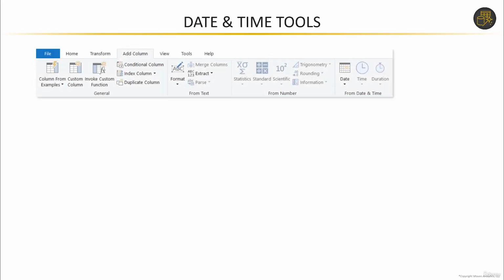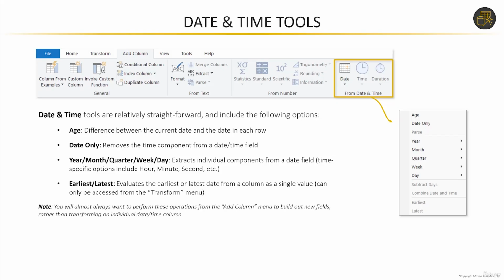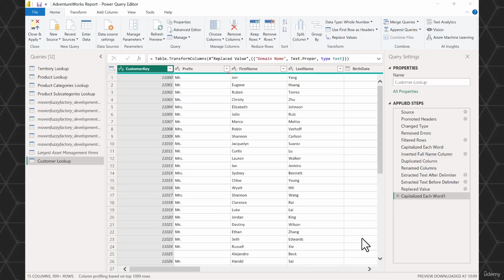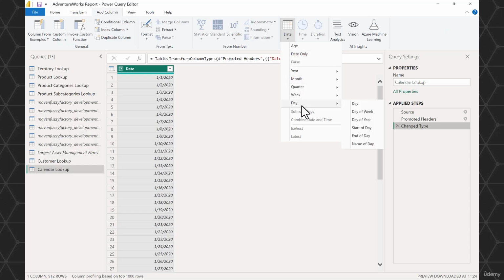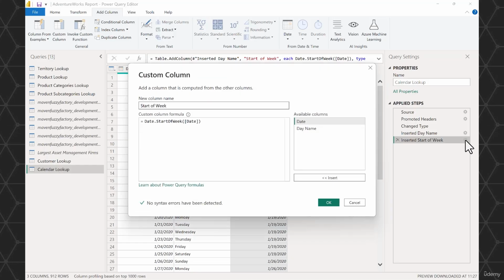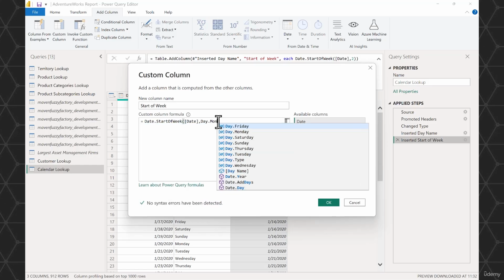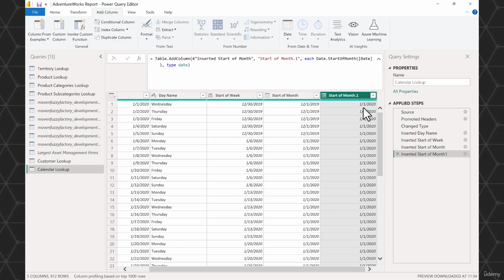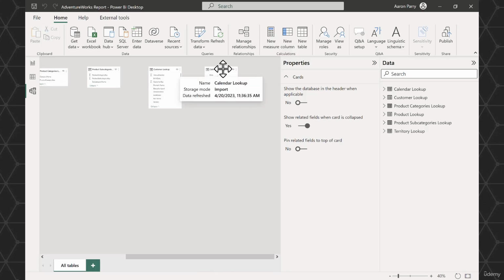[3-Connect and shape data] Microsoft Power BI bootcamp #18 Time Tools